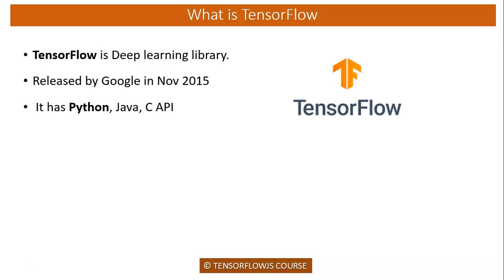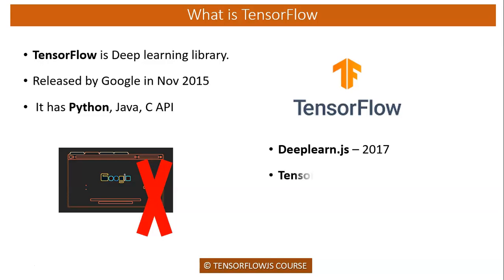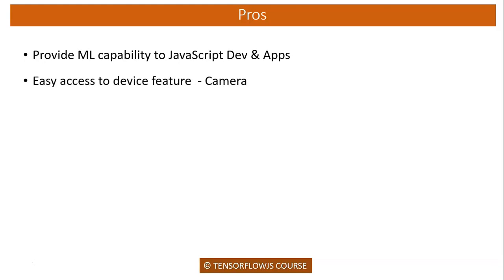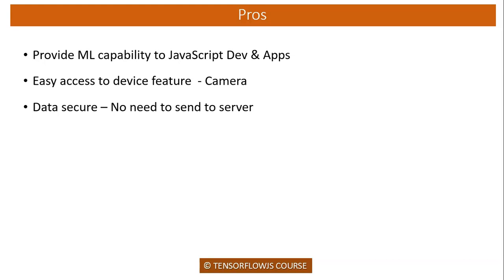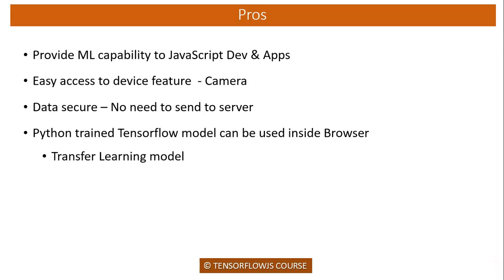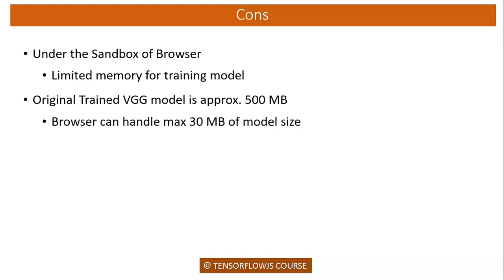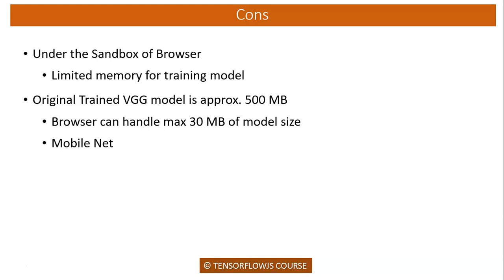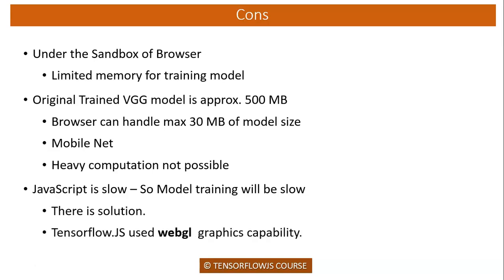What is tensorflowjs - Tensorflow JS